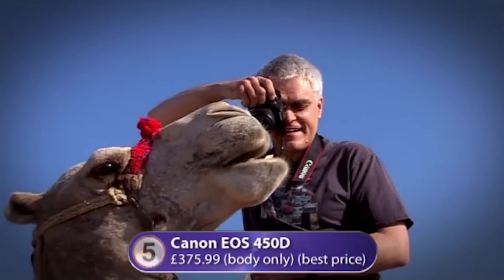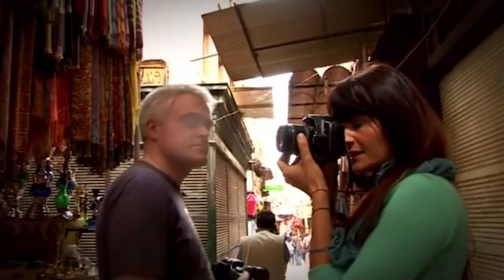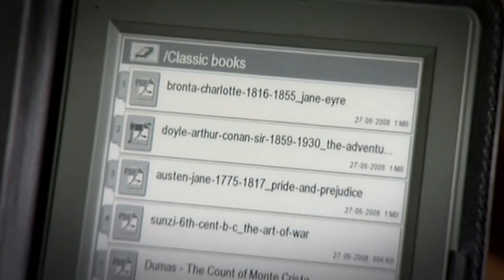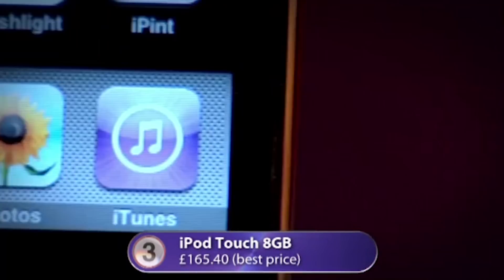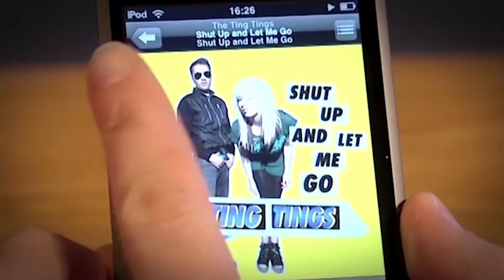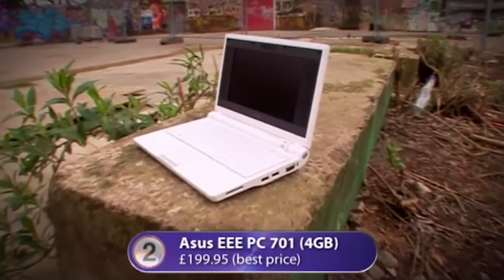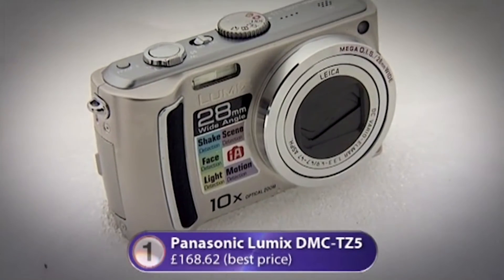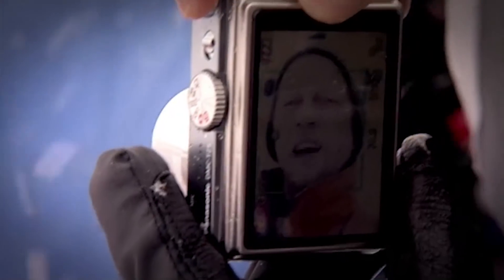Best Gadgets of Series 10 - The Gadget Show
Jon takes us through his favourite gadgets from Series 10.